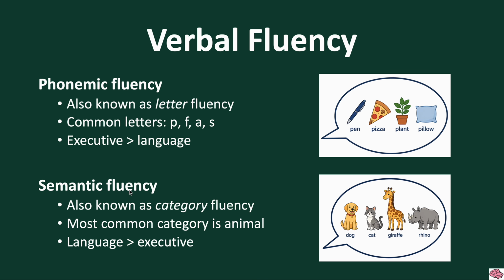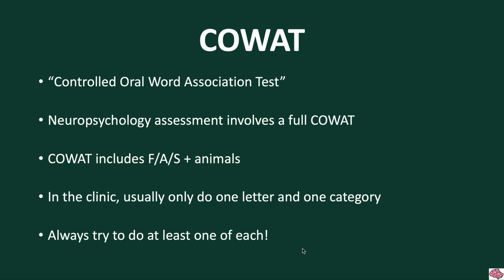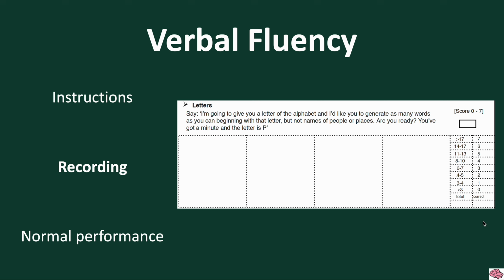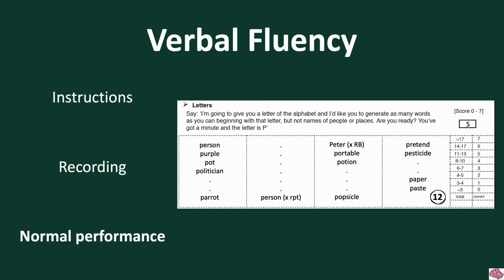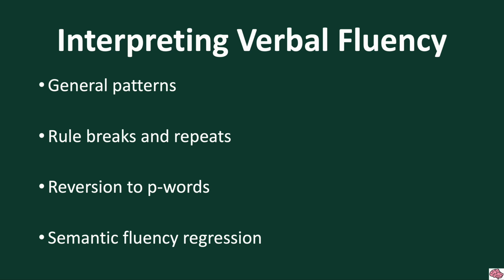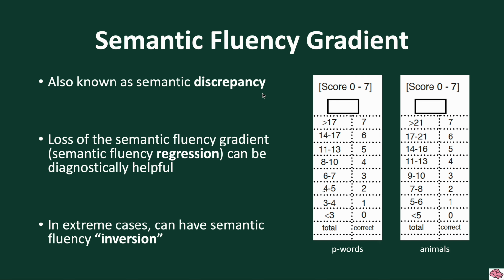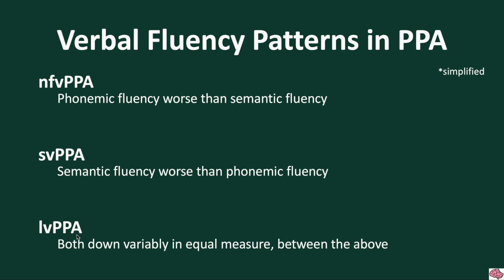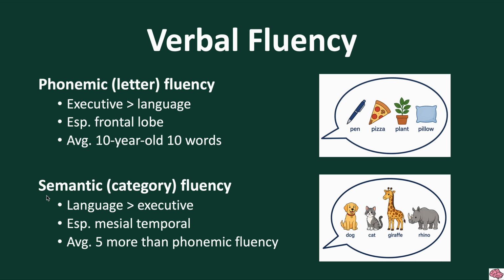Verbal fluency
In this video we learn about verbal fluency, including how to test for it, how to document it, and how to interpret it!

CogBites – bite-sized lessons in cognitive neurology.